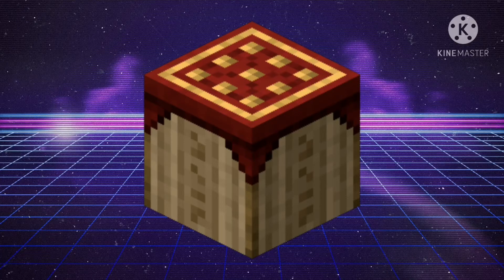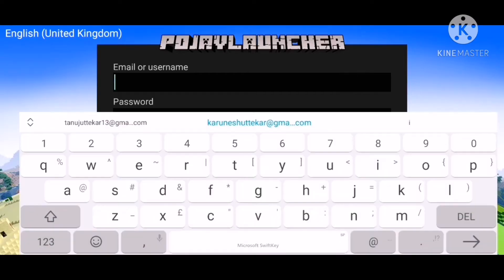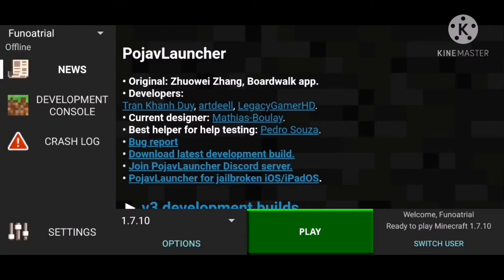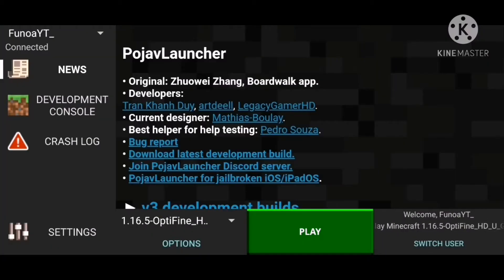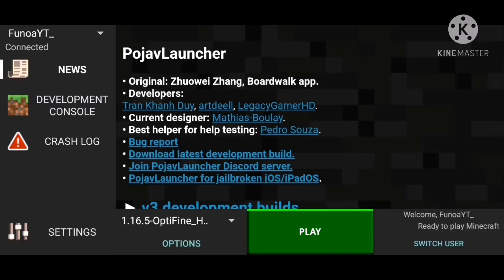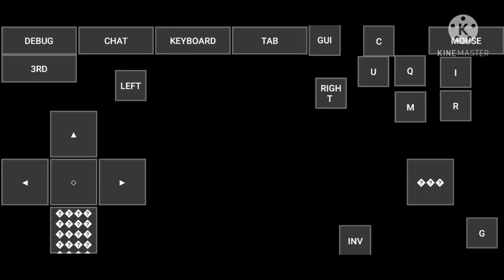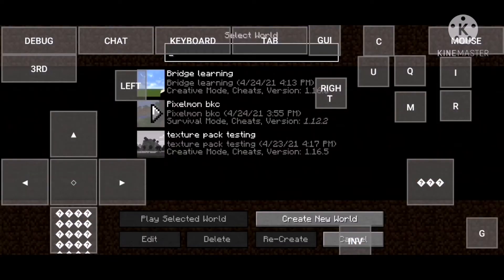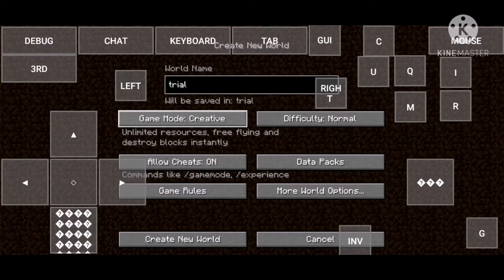Getting started with pojavlauncher | Complete pojavlauncher guide Ep1 | Minecraft java on android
Welcome to the first episode of 'the complete pojavlauncher guide'
In this video I show you guys how to get started with pojavlauncher like loging in, making worlds, etc.
Hope you enjoyed the video will meet you in the next one
BYE :D